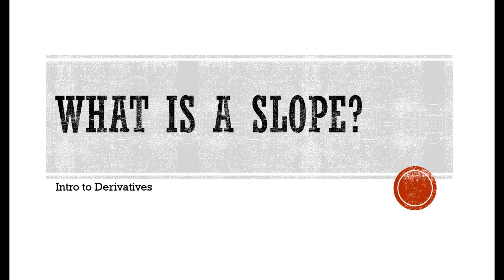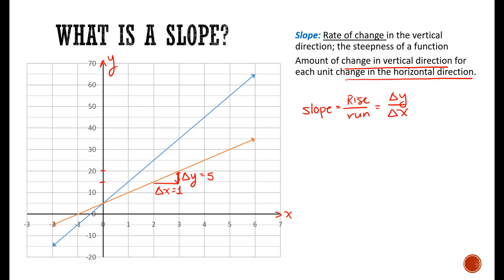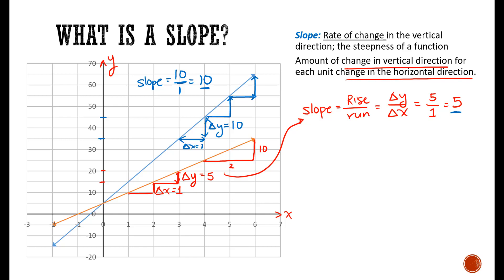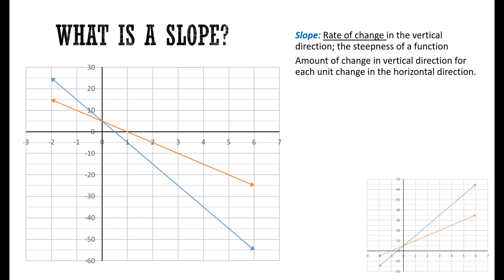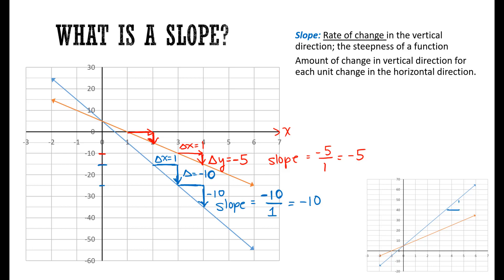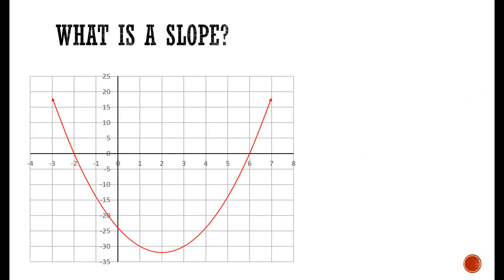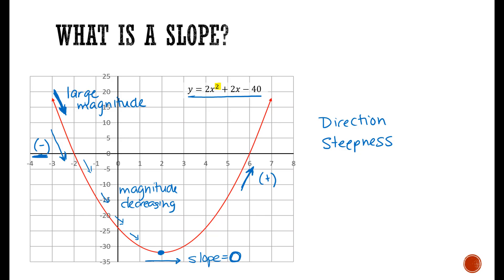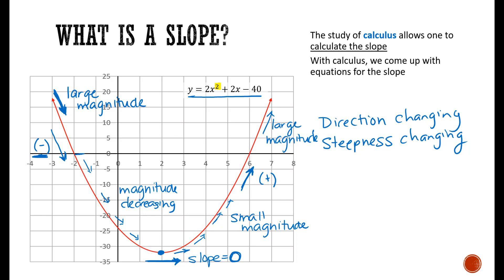1.01 What is a Slope?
Discussion of what a slope is in relation to graphing and calculus. What does it mean to have a negative slope or a positive slope? What does the magnitude of the slope imply?